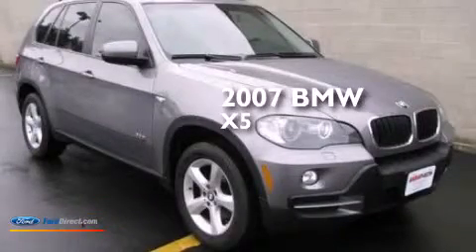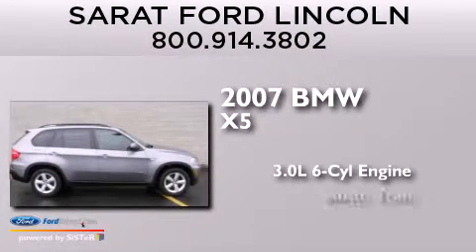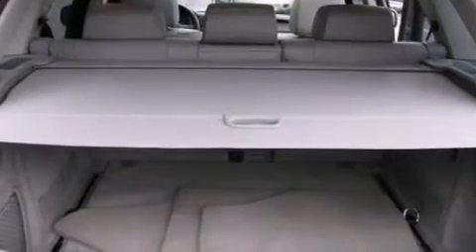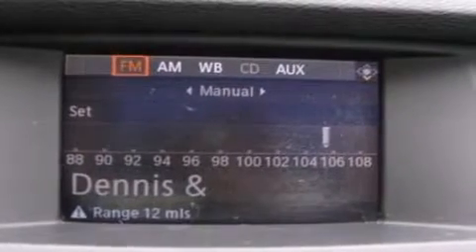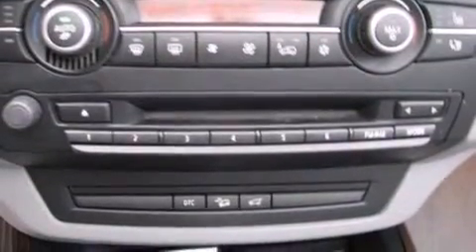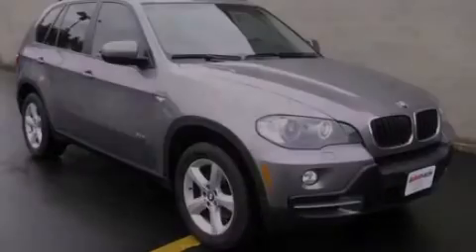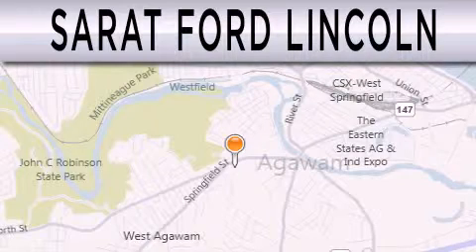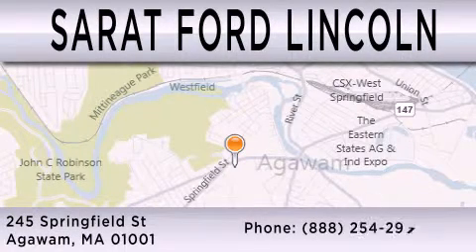Used 2007 BMW X5 Agawam MA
We have been honored to serve the Agawam MA area , we promise that your experience at our dealership will exceed your expectations ! Year : 2007 Make : BMW Model : X5 Engine : 3.0L I6 24V MPFI DOHC Trans . : 6-SPEED AUTOMATIC Exterior : SPACE GRAY METALLIC Miles : 77,279 Interior : GRAY Stock : P0445A Sarat Ford Lincoln 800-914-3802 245 Springfield St Agawam , MA 01001